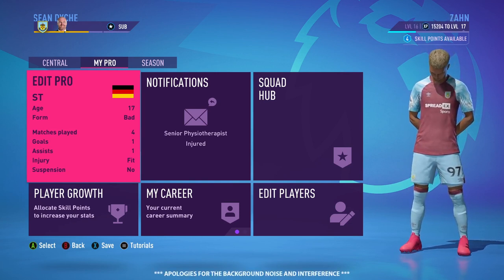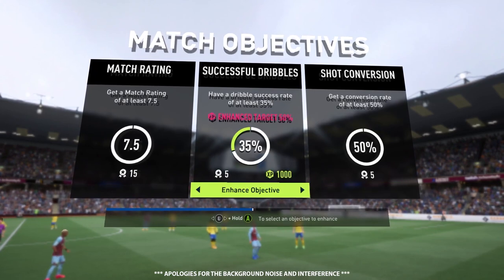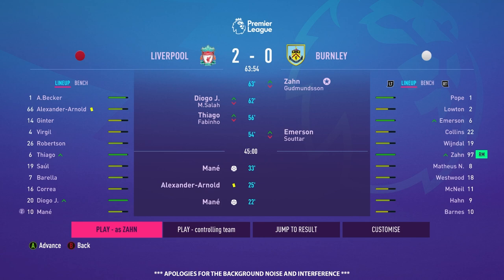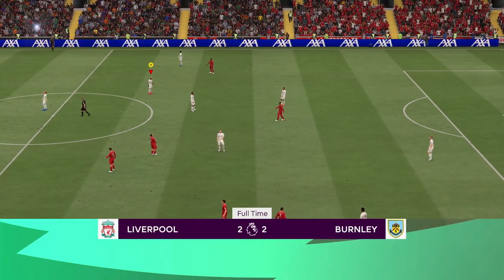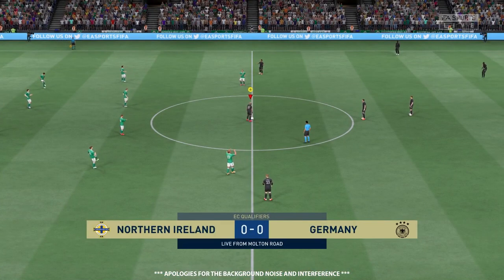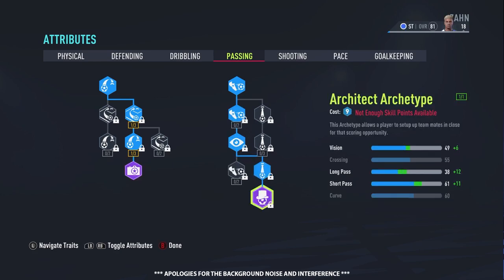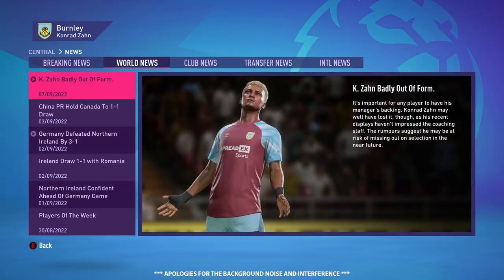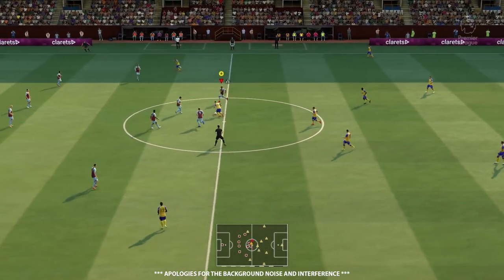BURNLEY'S NEW HERO?!?!!! | FIFA 22 Player Career Mode Ep 10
FIFA 22 Player Career Mode #10 | This is the story of a new wonderkid that emerged into the professional world of football after coming out of the Borussia Dortmund Youth Academy. Konrad Zahn had recently transferred to SC Braga, the next step on his journey to stardom. Watch him rise from a 17 year old inexperienced player into the best player in the world.